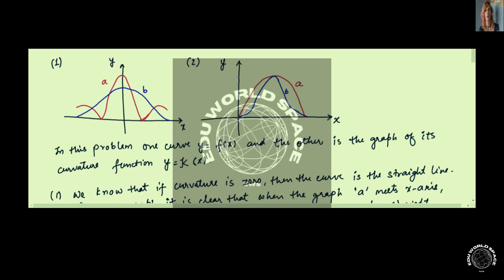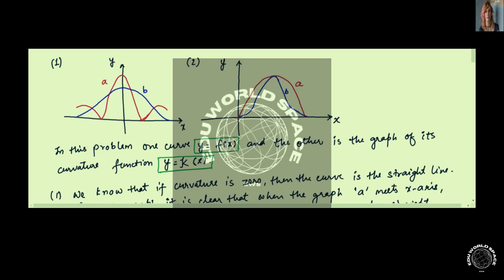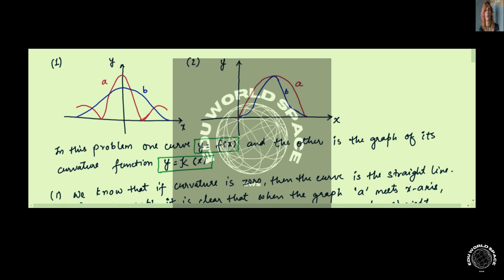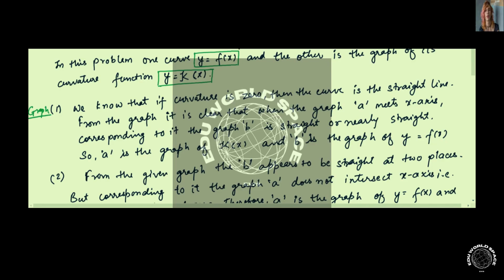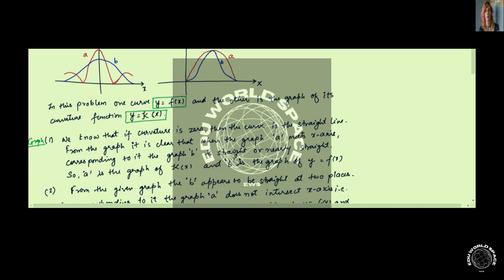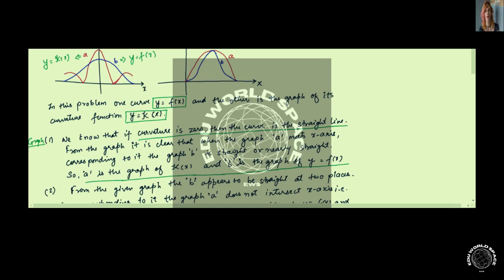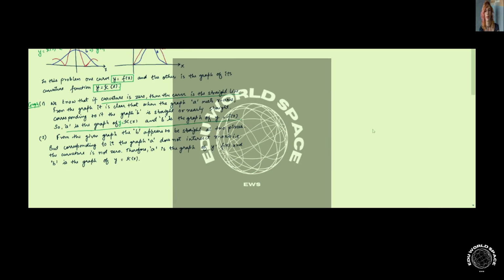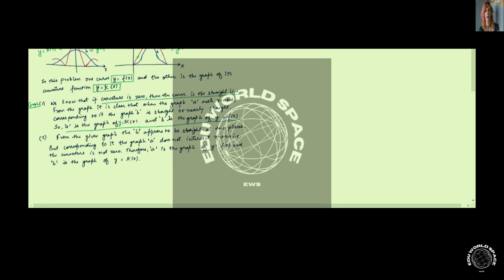Two graphs, and , are shown. One is a curve and the other is the graph of its curvature function .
Two graphs, and , are shown. One is a curve and the other is the graph of its curvature function . Identify each curve and explain your choices.